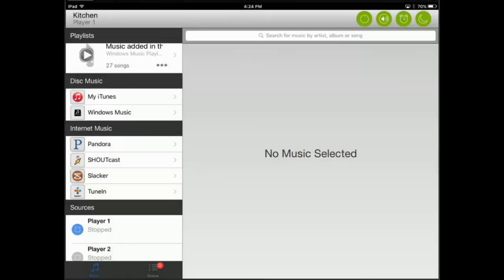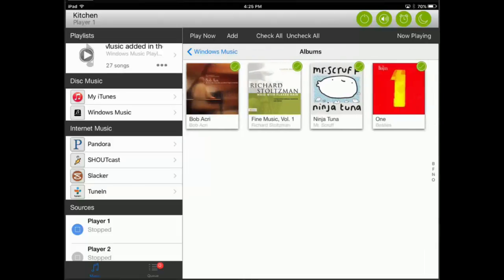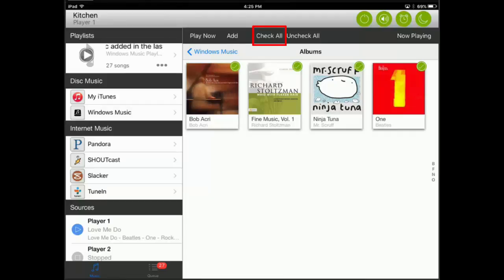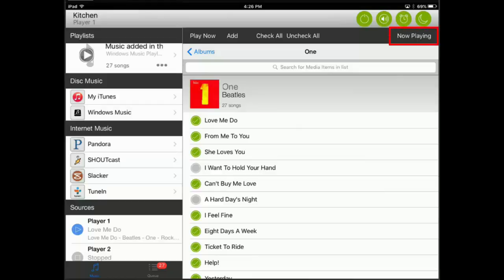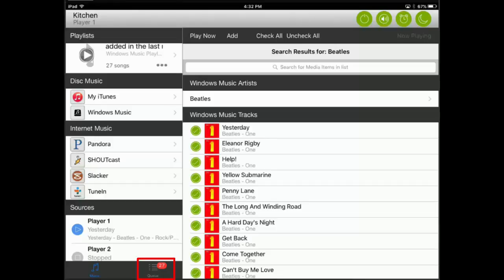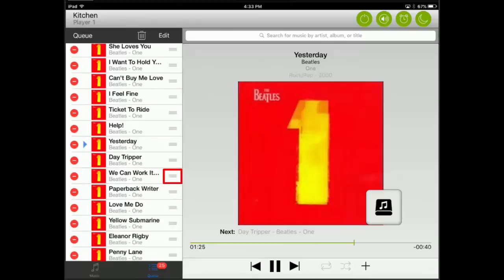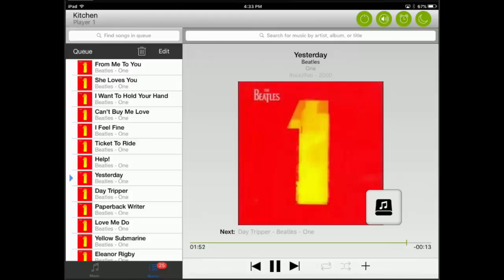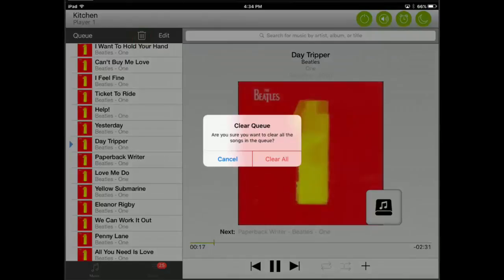How to Browse Music in CasaTunes Using iOS